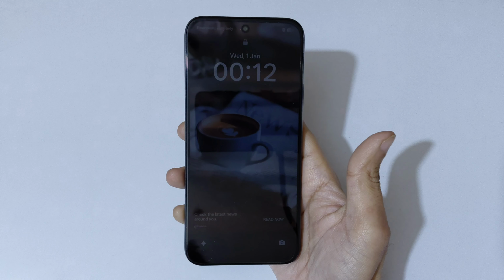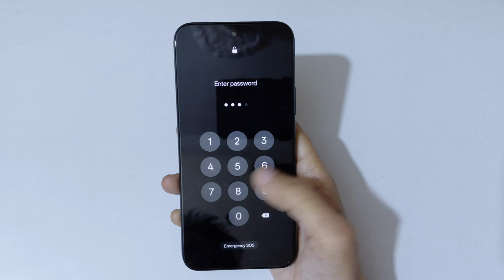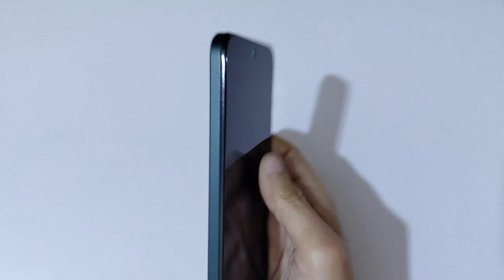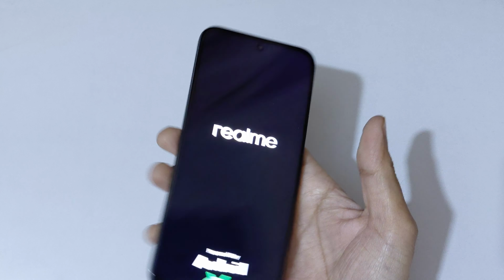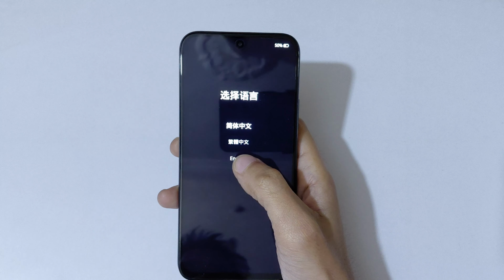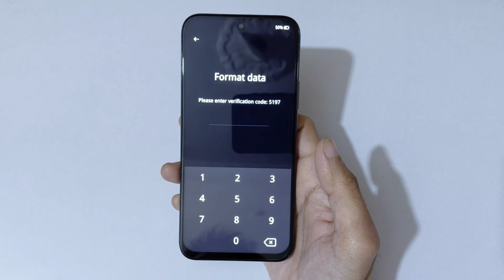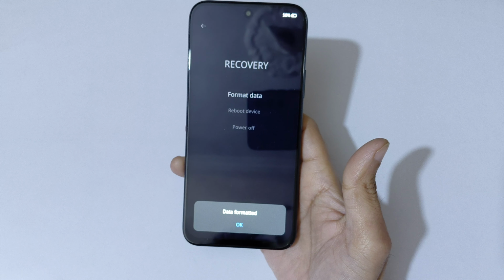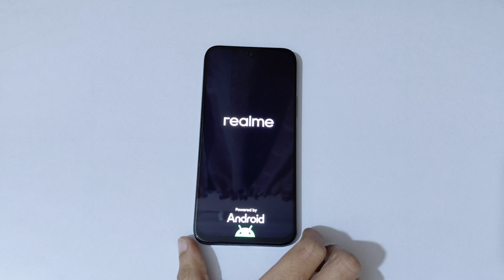How to Hard Reset Realme C85 5G - Forgotten Password/Factory Reset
How to Hard Reset realme C85 5G Smartphone. If you forgot the security password of your realme C85 5G, This will work for realme C85 5G and any other realme Smartphone. [Factory reset/wipe all data]